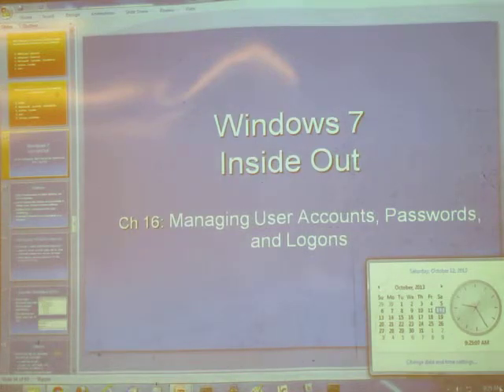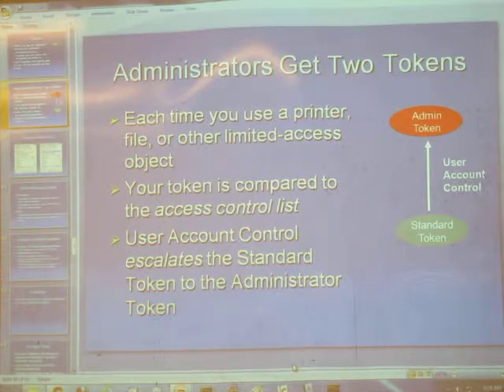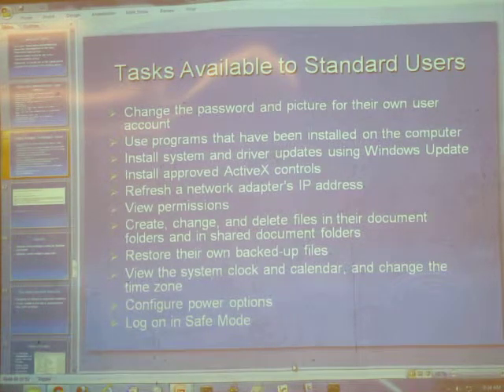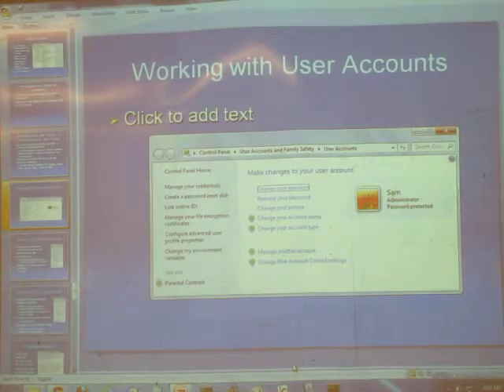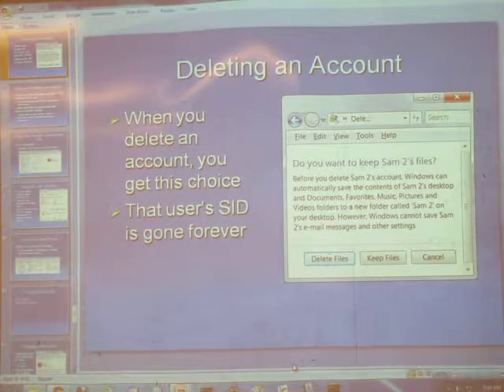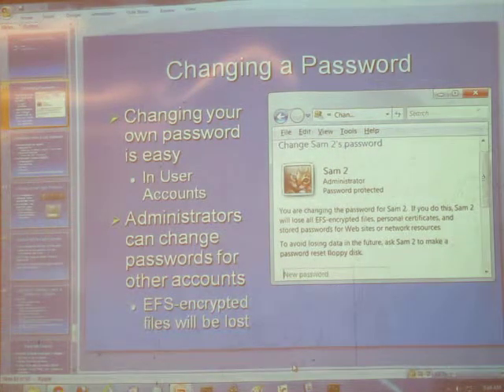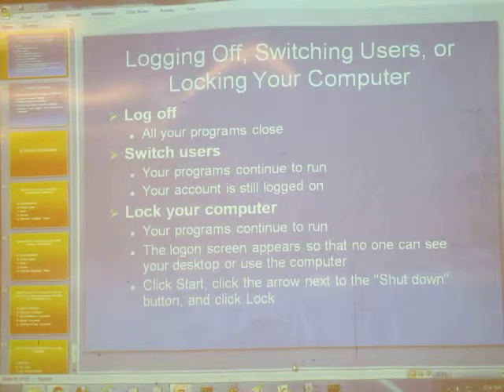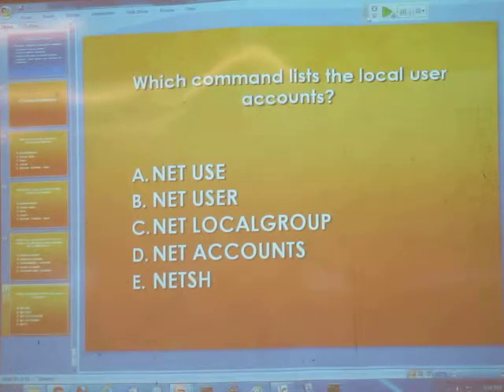Sam's Windows 7 Class Oct 12, 2013 Part 1